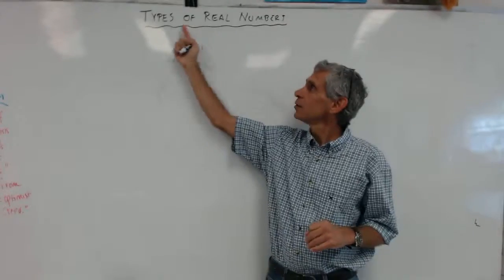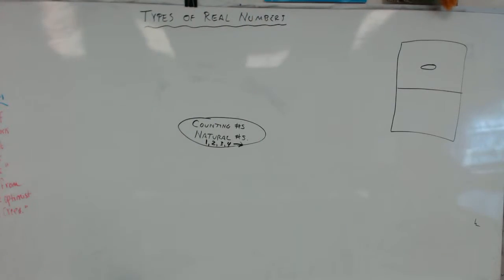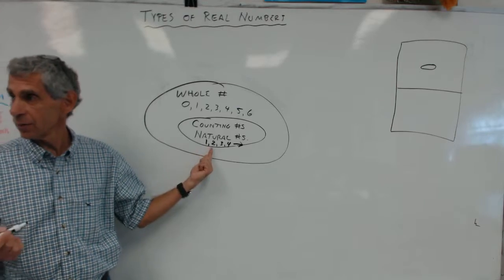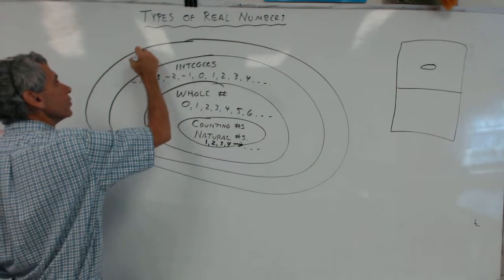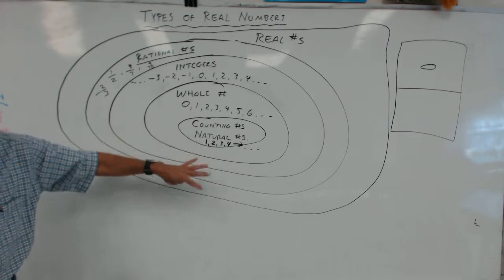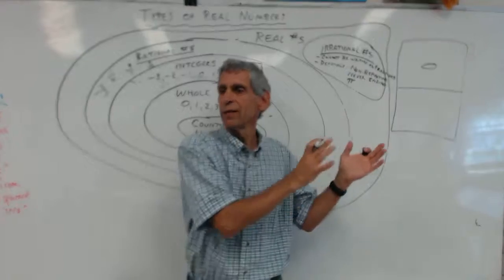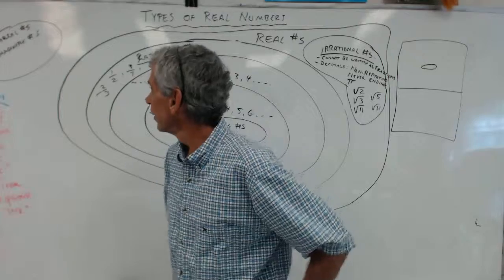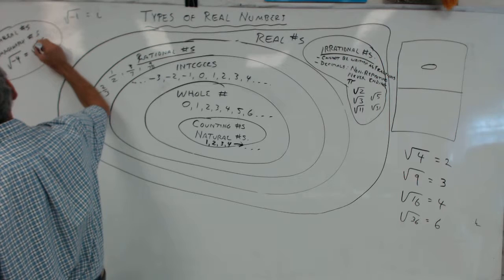10 13 Gary on Types of Real Numbers 7th